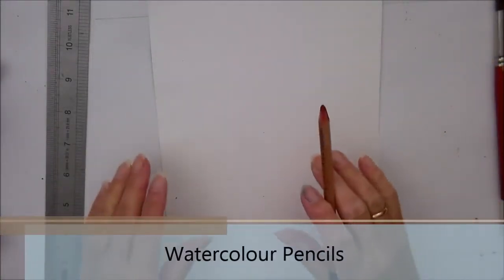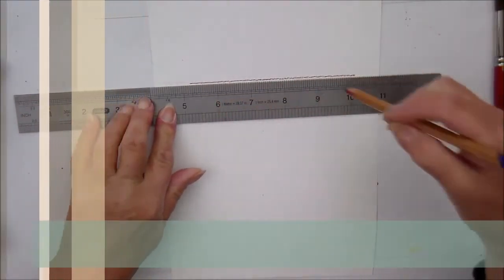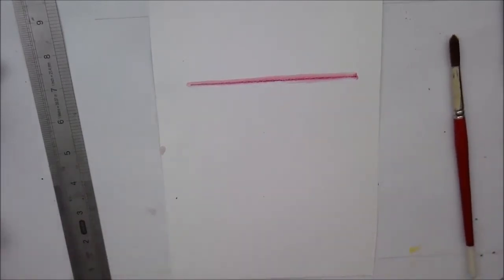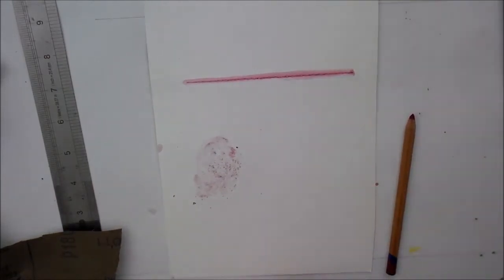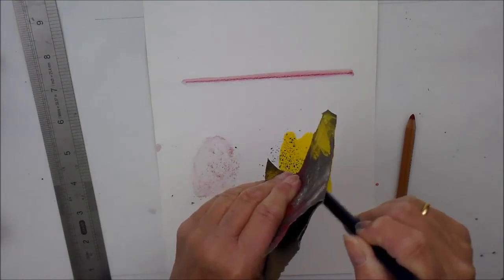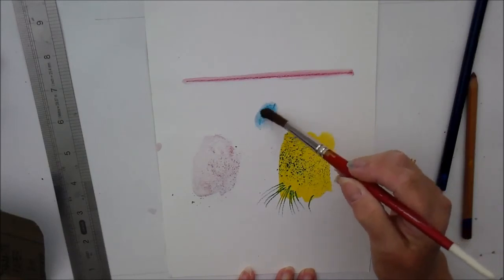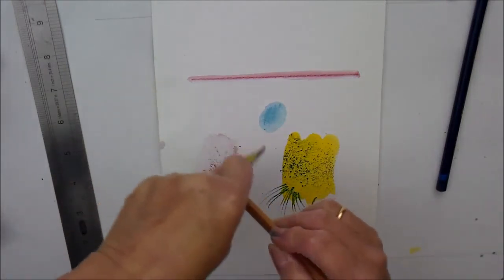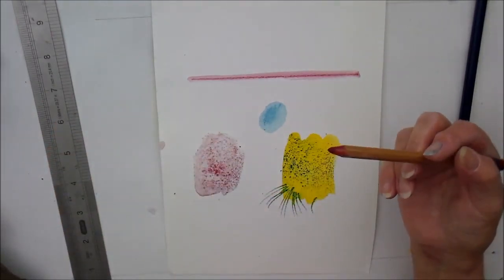Painting with Nicola - uses watercolour pencils and sandpaper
This is a fun effect that can add a new dimension to your painting.
A set of these are well worth the investment. You can also use them to sketch with.

Nicola Blakemore
painting with Nicola
watercolour painting